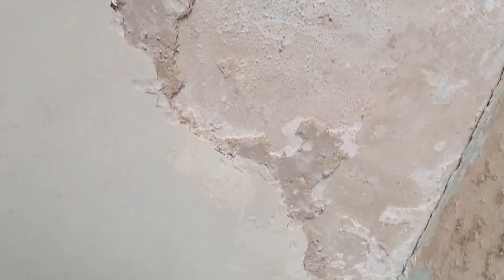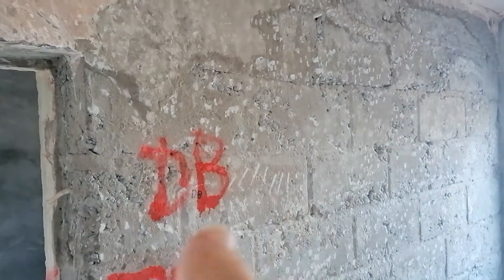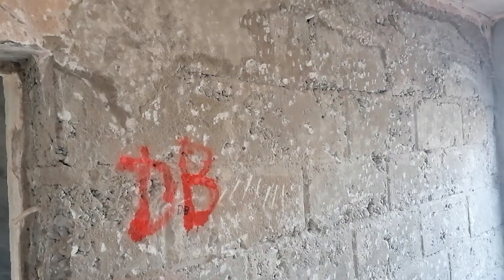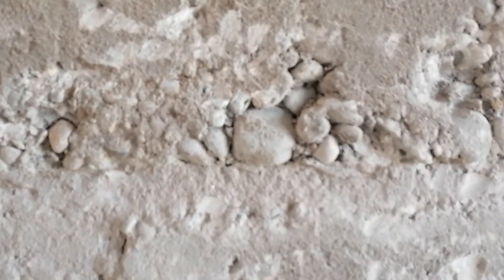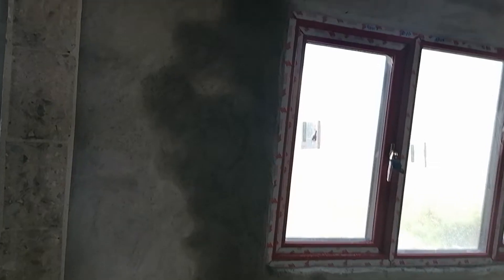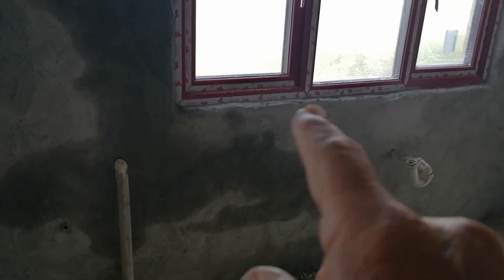Interior Flat roof Extension